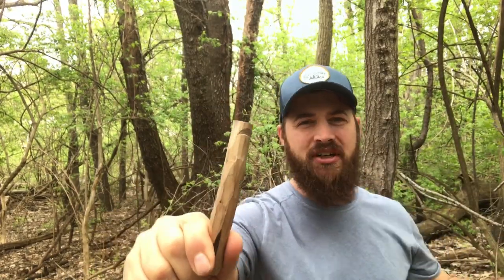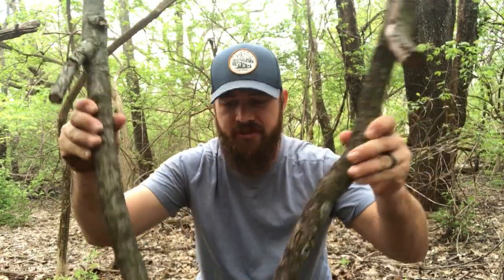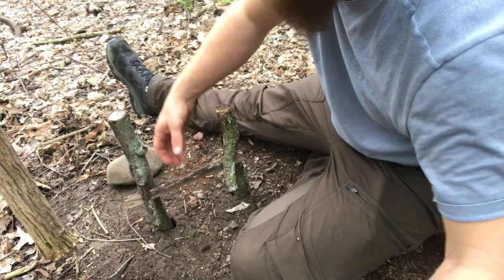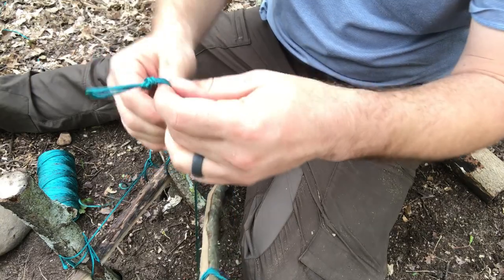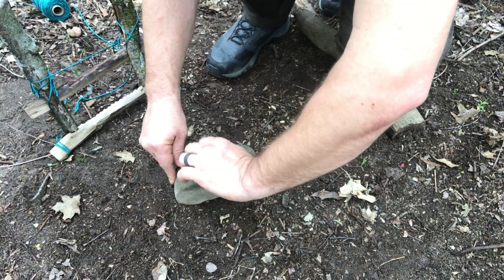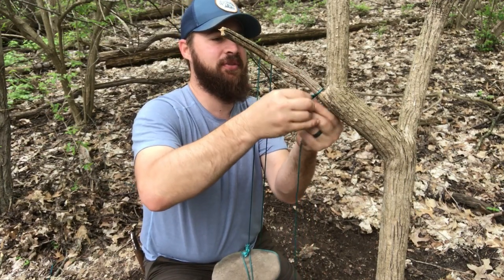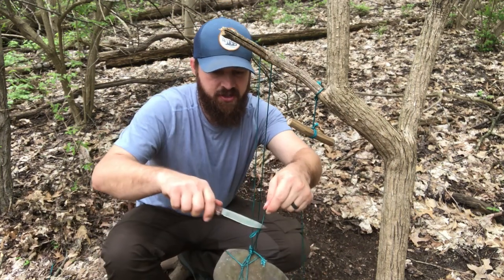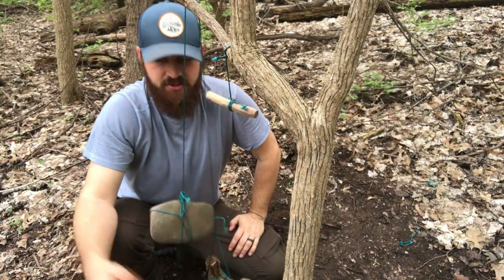PRIMITIVE CONNIBEAR TRAP!!! Trap BEAR, COYOTE, FOX, SQUIRREL & more...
I'm using my Quick Release peg as a trigger mechanism for another type of primitive trap. This Thing is so versatile!!! This is an awesome trap that is scalable to any size animal!!!

Here are some links to some other traps using the same trigger mechanism: